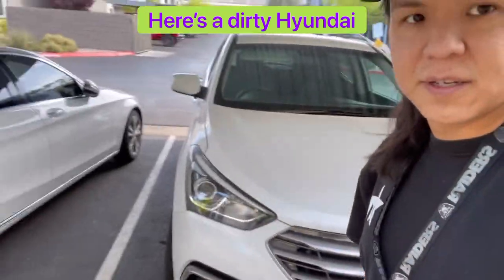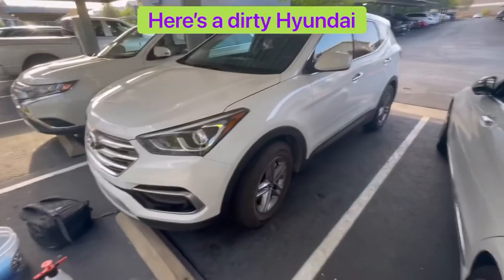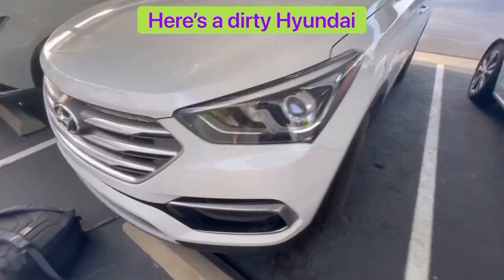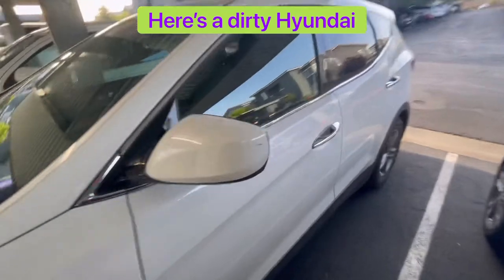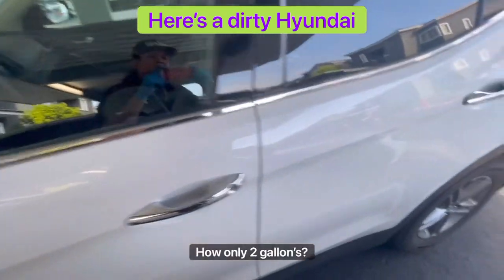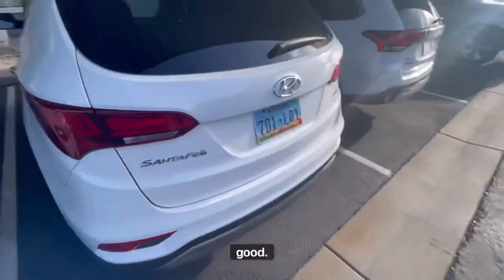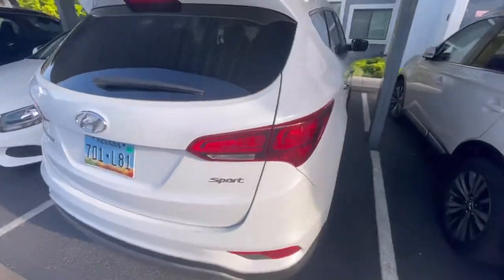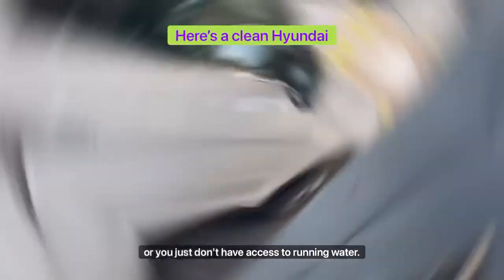Rinseless car washes can be done almost anywhere!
Music
Flight breeze - Ricky Bombino
Lo - Fi Dreams - Trending music